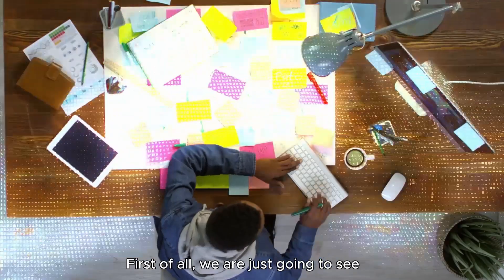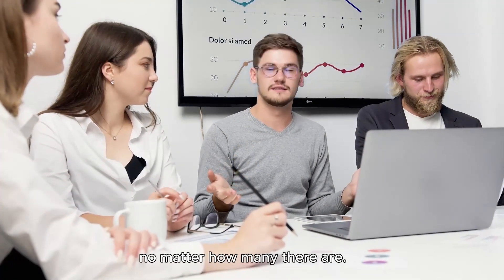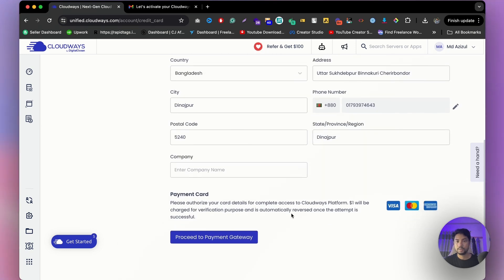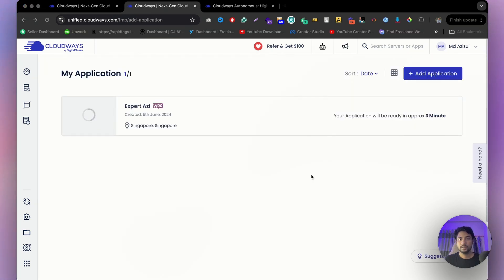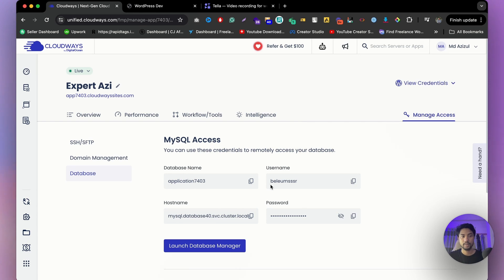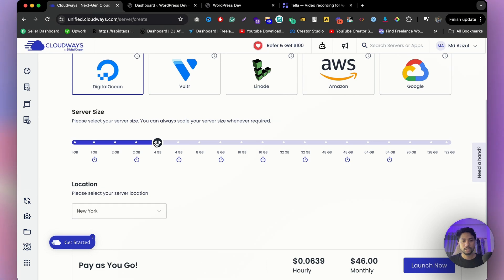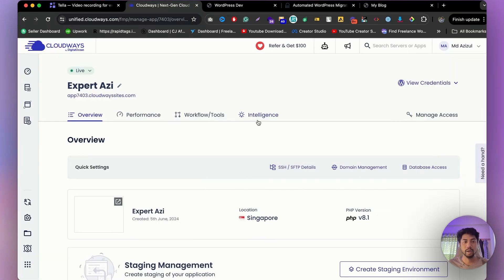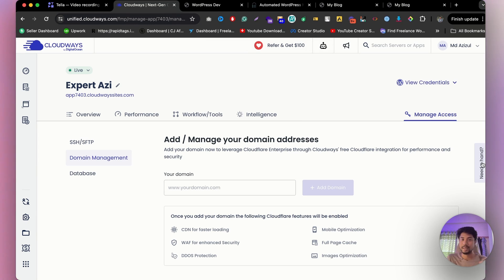High-Traffic Website? Great WordPress Hosting Solution That Auto-Scales - Cloudways Autonomous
Worried about your website crashing during traffic spikes? Cloudways Autonomous is the solution! This fully managed WordPress hosting automatically scales with your traffic, ensuring lightning-fast speeds even during peak times. Built on Google Kubernetes Engine, Cloudways Autonomous integrates with Cloudflare's Enterprise CDN for maximum performance and security. Perfect for e-commerce stores, membership sites, blogs, and any high-traffic website. Say goodbye to downtime and hello to worry-free hosting!

🕰️ Timestamp:
00:00 Overview
00:38 What you will learn from this video.
01:27 Cloudways Autonomous Overview with Infrastructure Details.
01:27 What is Cloudways Autonomous, and how is it different from Cloudways Flexible?
02:00 What are some key use cases and types of websites that can be hosted?
03:09 Who is the target audience for this platform?
03:27 A Quick Demo
05:42 How to Set up Cloudways Autonomous?
11:34 How to setup Cloudways Flexible Setup?
13:00 How do you transfer your site to Cloudways Autonomous?